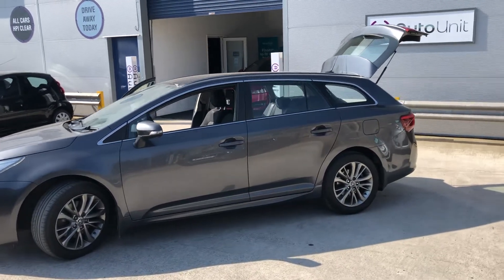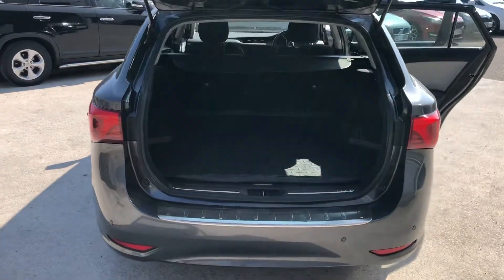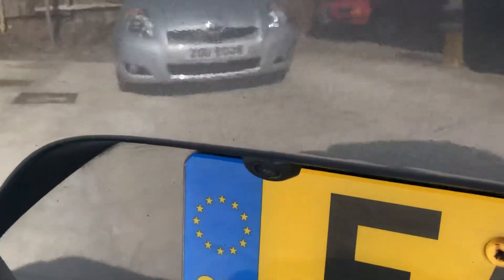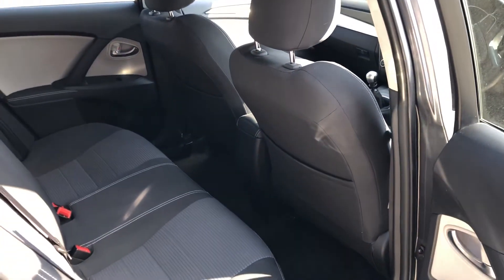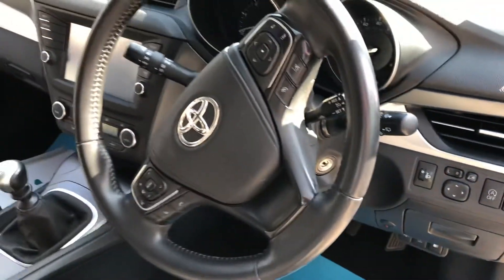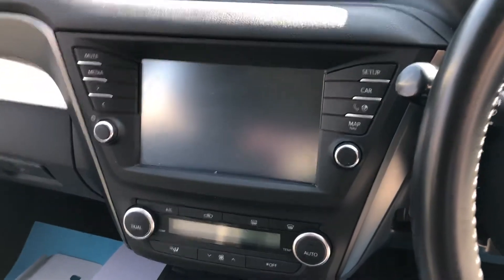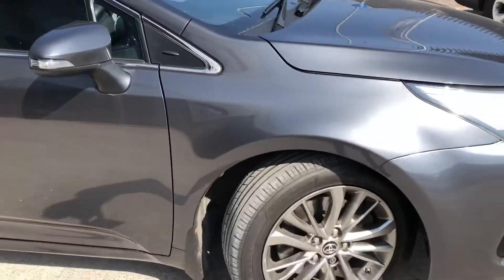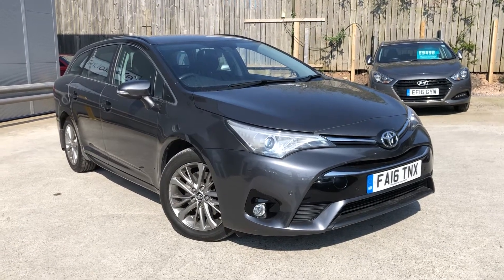Toyota Avensis review Walk around at Autounit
Avensis at Autounit